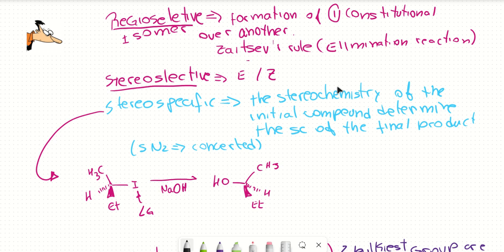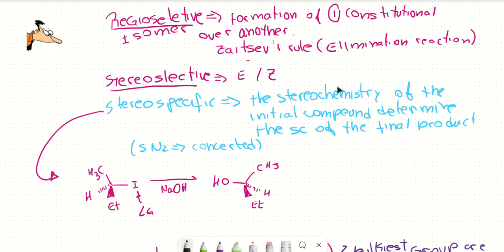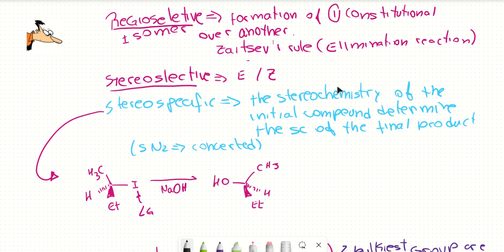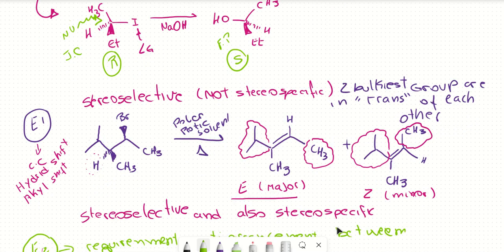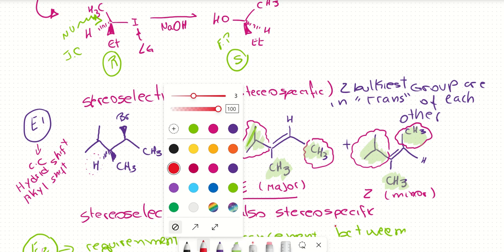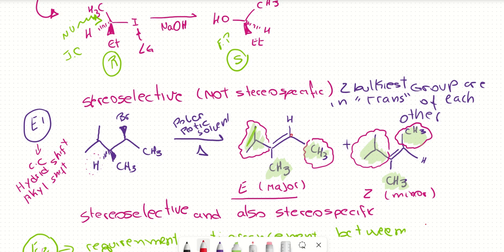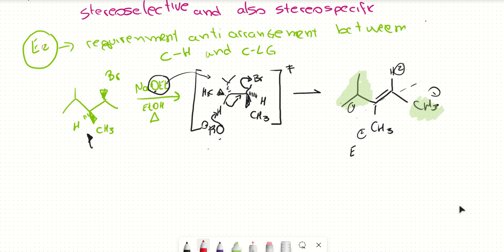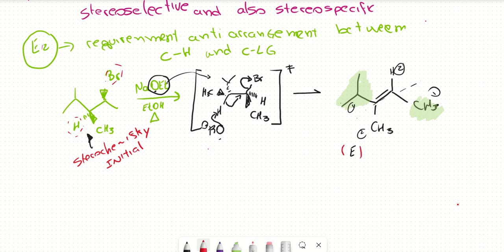Stereoselective and Stereospecific by Dr.Dias